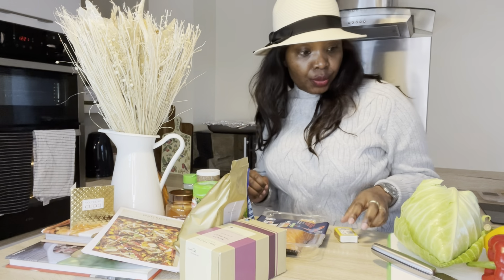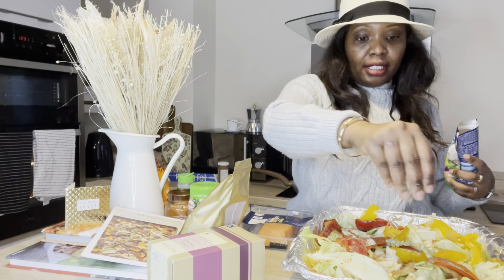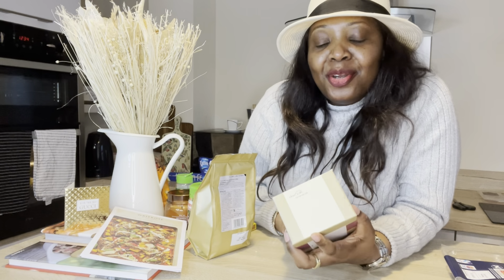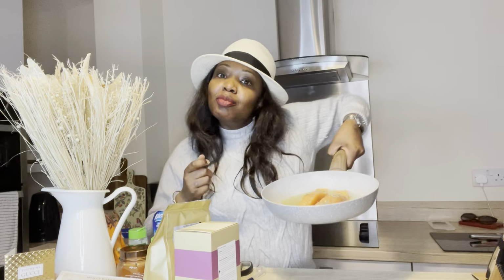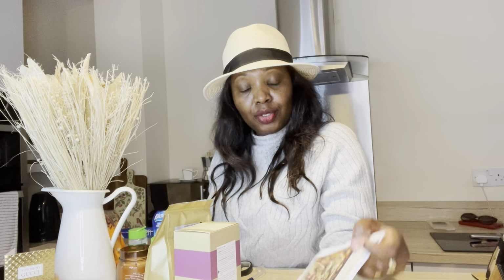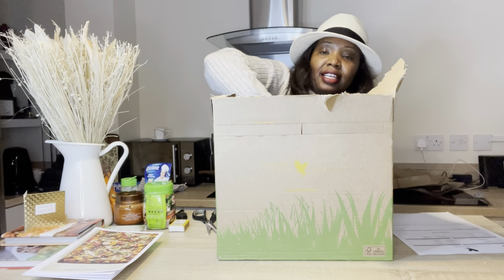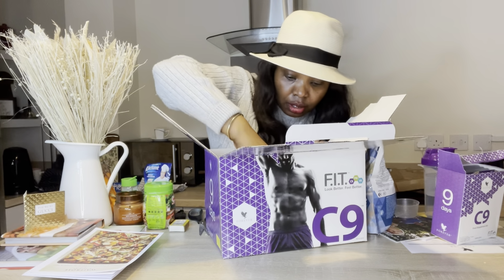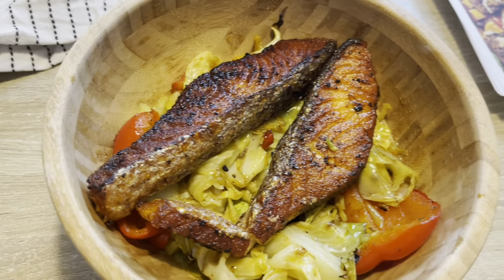COOKING FOR THERAPY,FIRIRINDA CHALLENGE AND C9 ALOE VERA UNBOXING .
Today’s Video was very helpful and therapeutic for me , I was very low and desided to be positive and encouraged myself to do what I love and that is cooking and have fun in my little kitchen , send some love guys I need it .